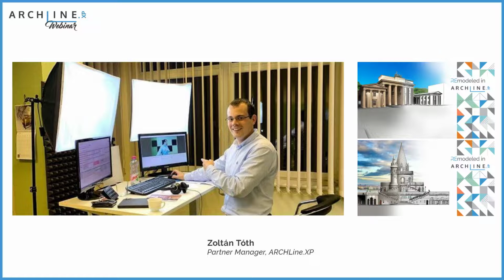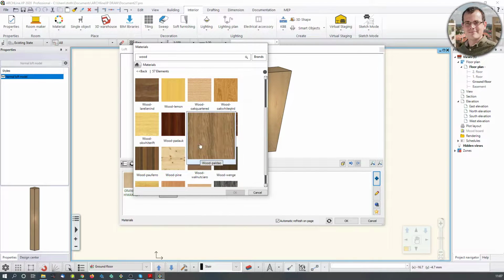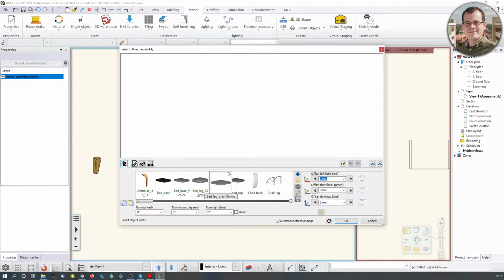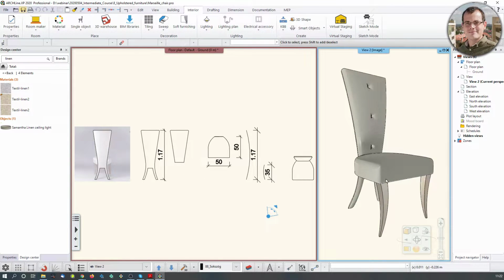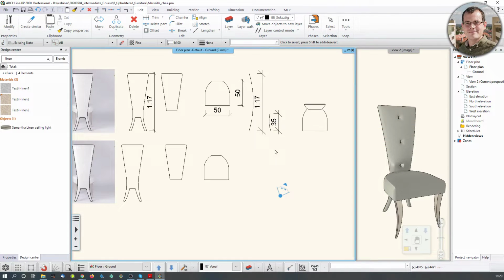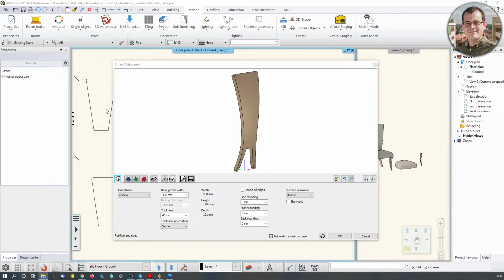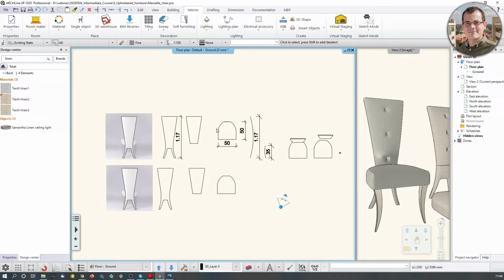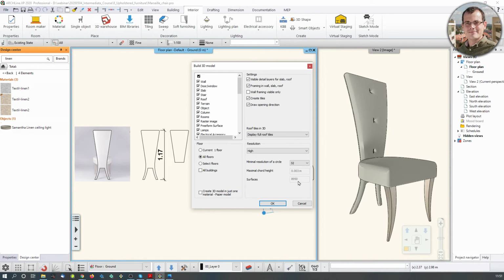Upholstered Furniture with ARCHLine.XP - Intermediate Course 8